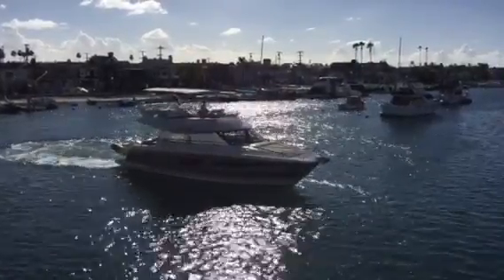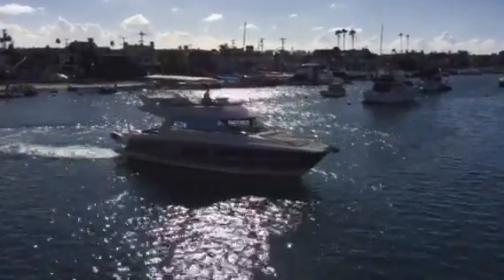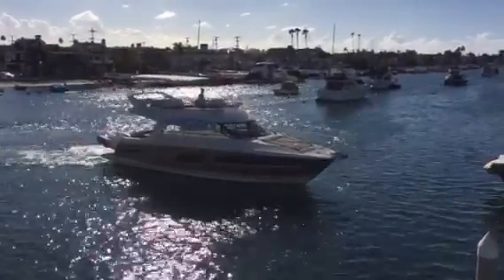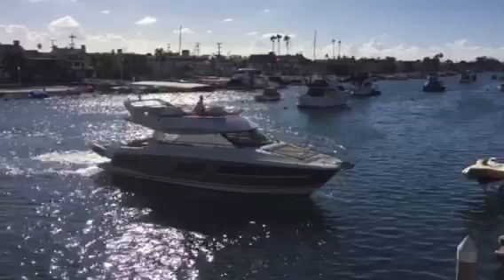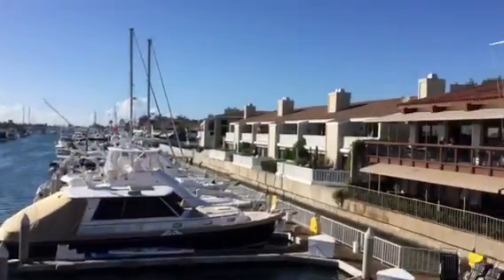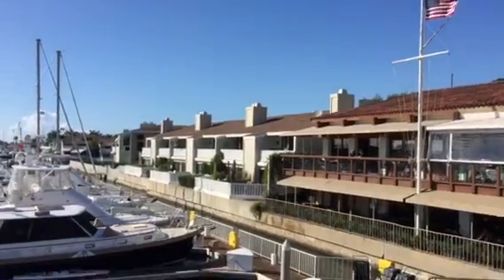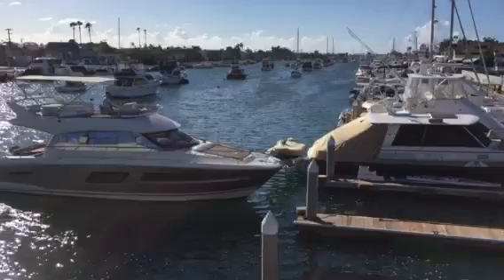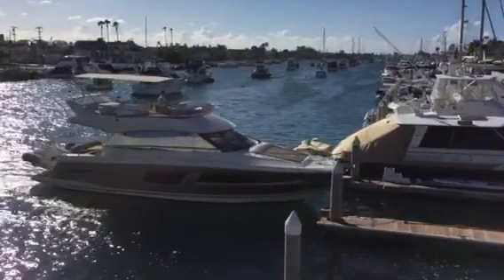2014 Prestige 450 Fly Bridge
Available now!